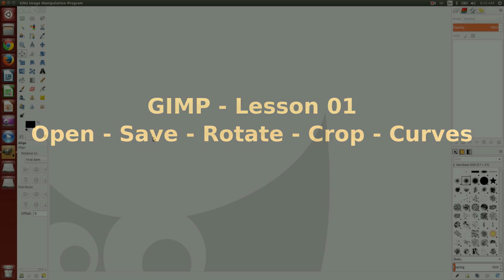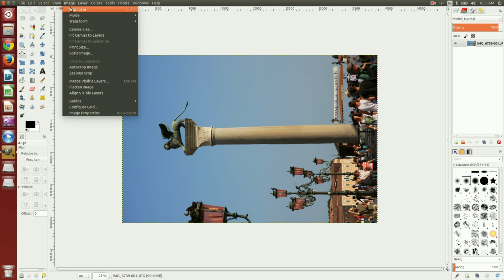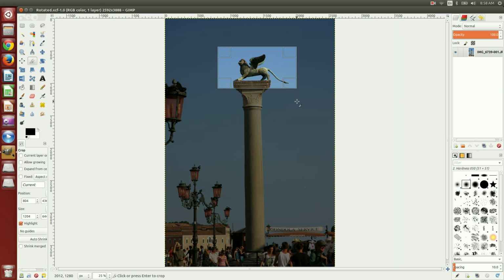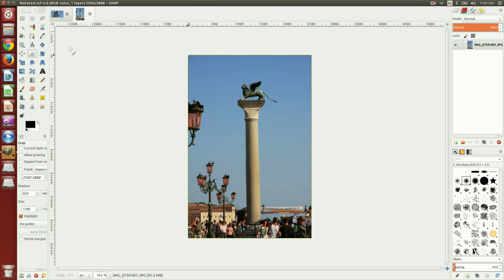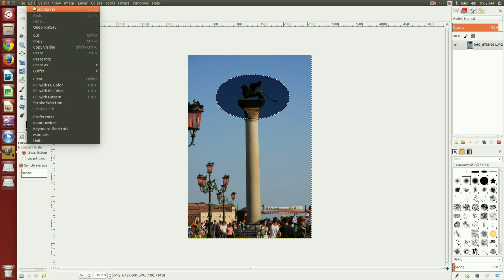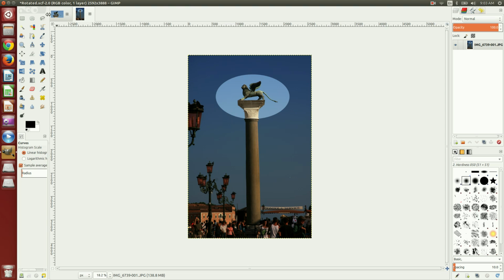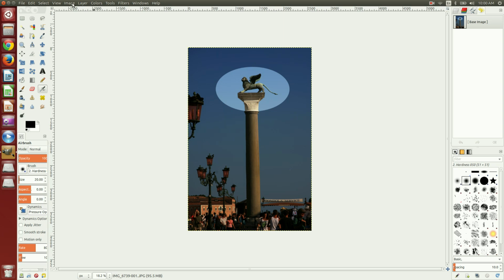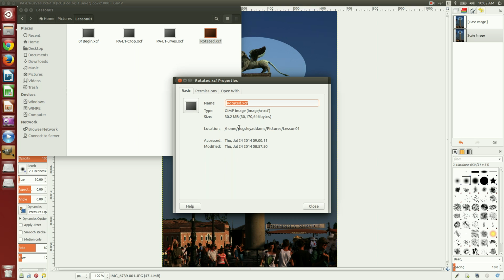GIMP Lesson 01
How to open, save, crop, resize, select, and selectively apply the curves tool.